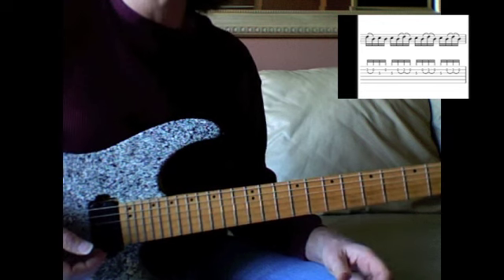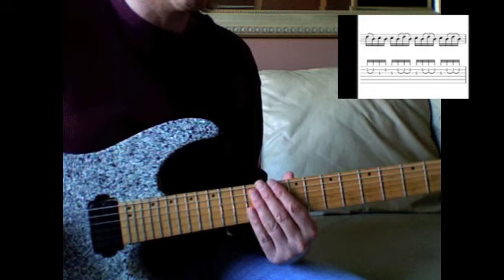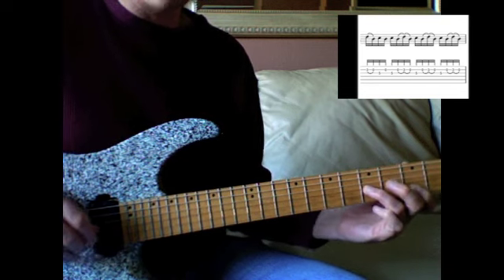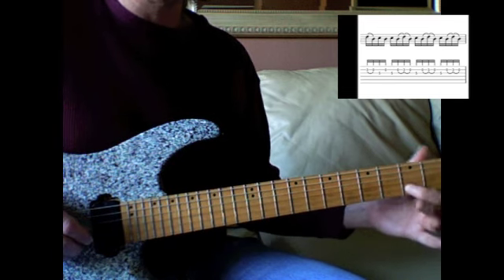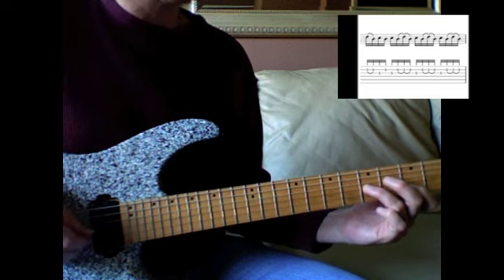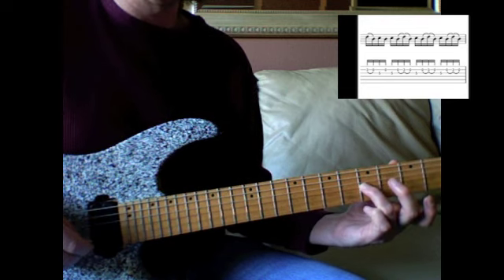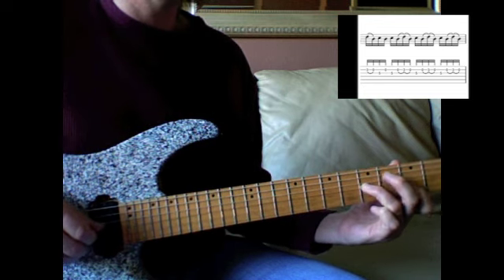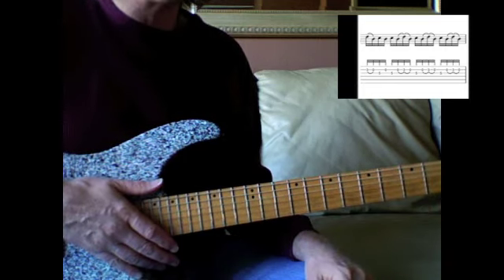Dec 5 LOTD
Tom Yoder playing December 5 Lick Of The Day.  For a better view of the music notation and written description of these licks go to my web This is an easy pick and finger lick that would fit over a D dominant chord.